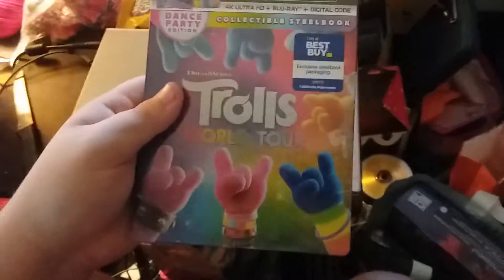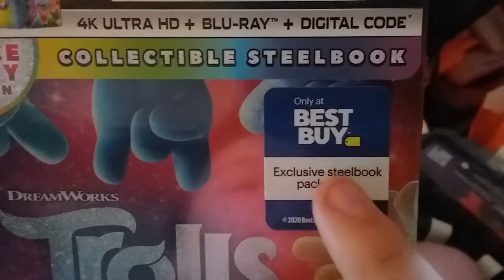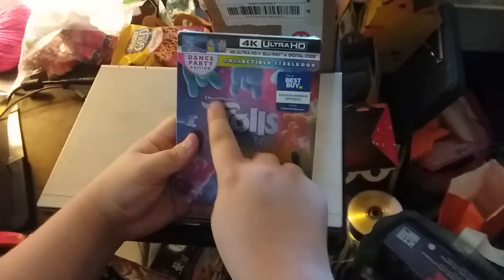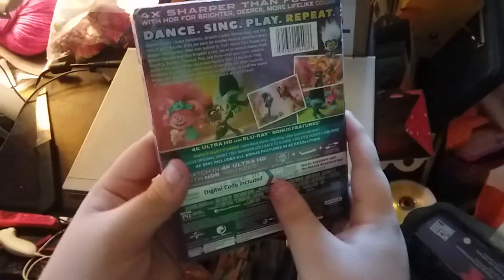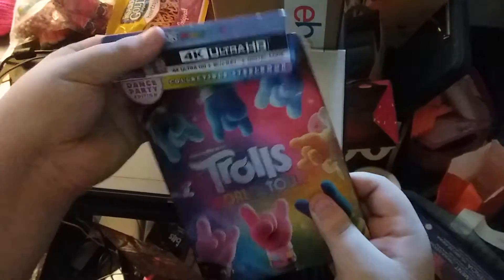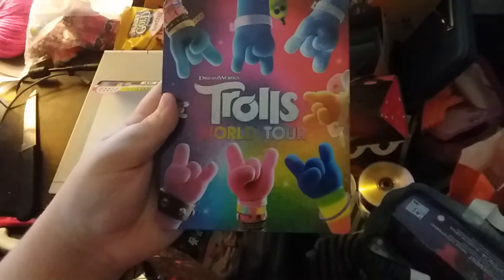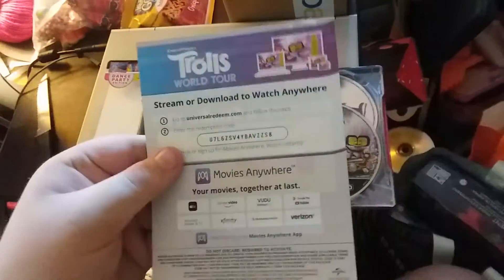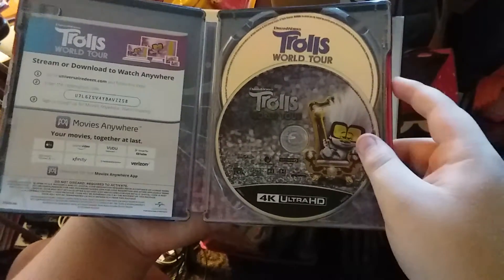Trolls World Tour (Best Buy Exclusive) 4K Ultra HD Blu-ray Steelbook Unboxing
Here is an unboxing of Trolls World Tour on 4K Ultra HD Blu-ray with the Best Buy exclusive Steelbook that I got in the mail from eBay today.